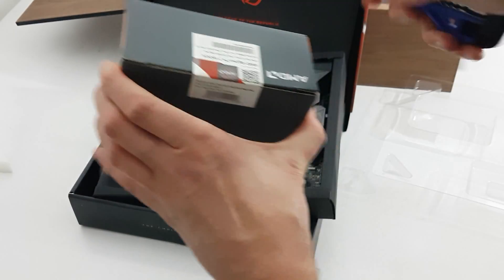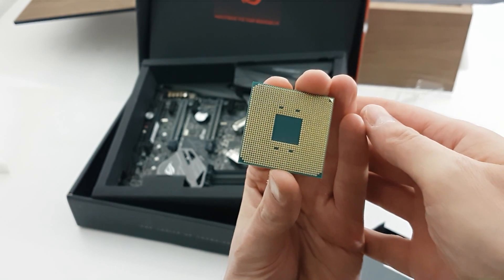RYZEN UNBOXING - Let's peek at the Ryzen 7 1800X Reviewer's Kit from AMD